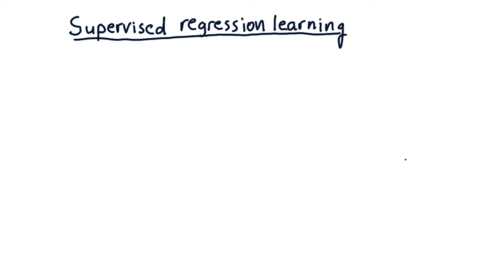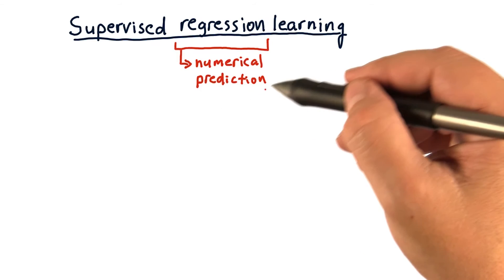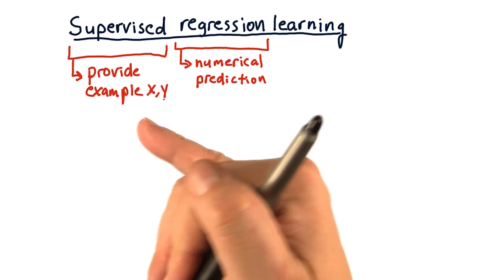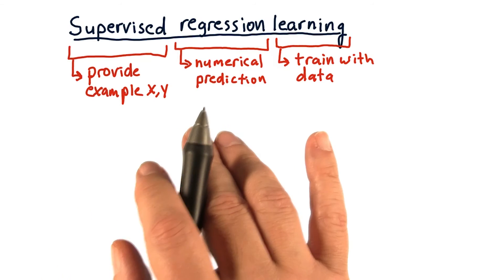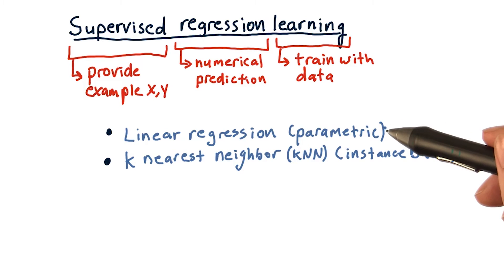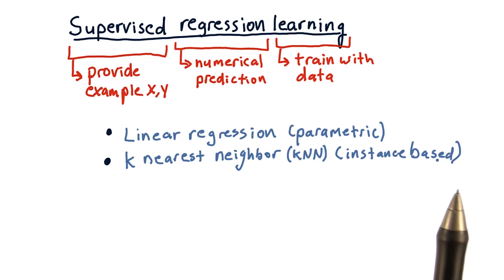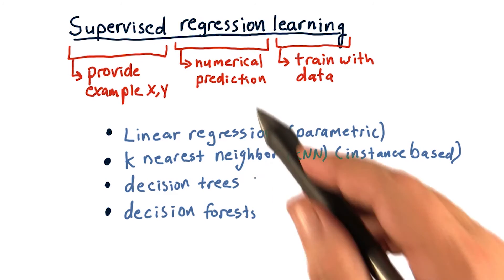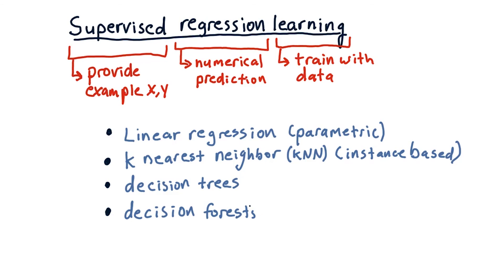Supervised regression learning